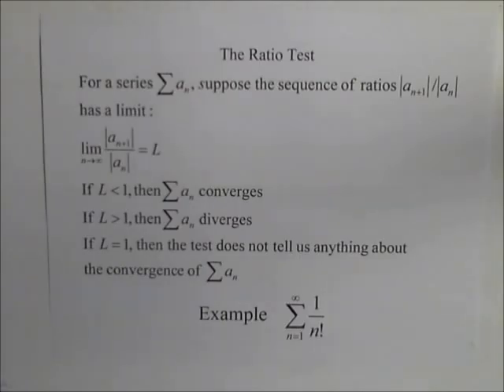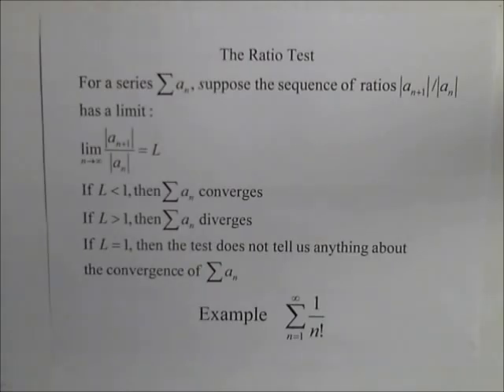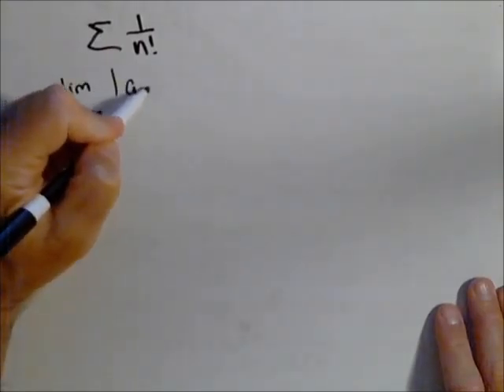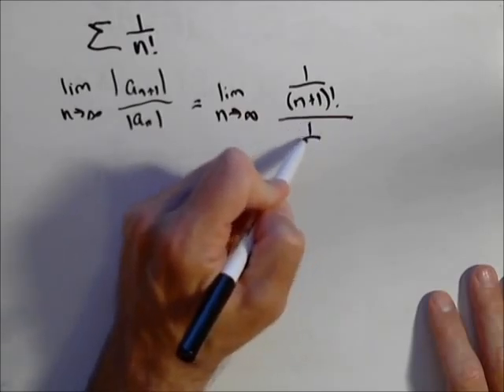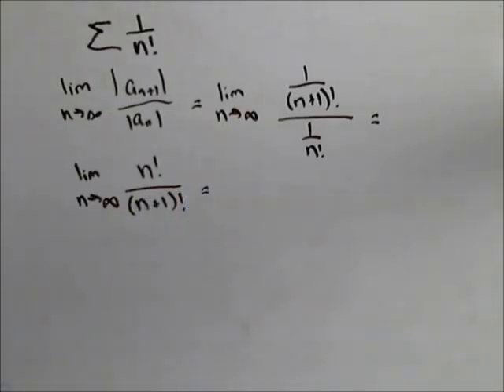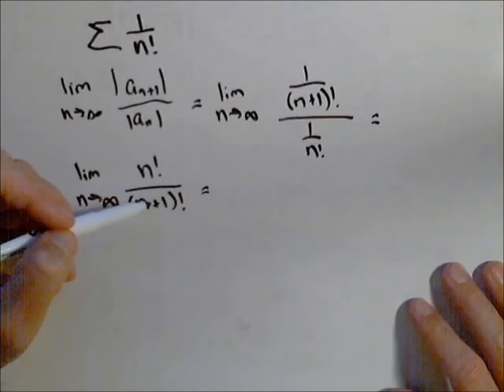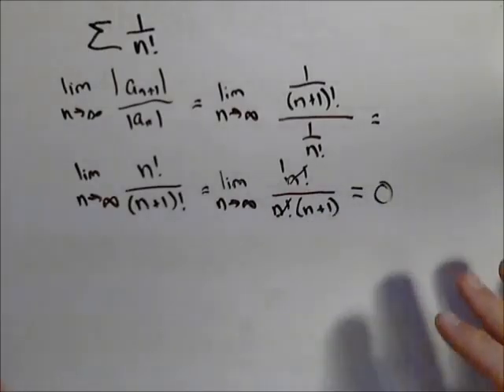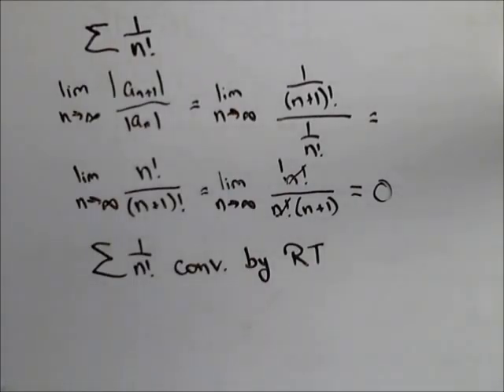Intro to Using the Ratio Test for Series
There are also online lessons you can try.
In this video we discuss the ratio test and apply it to a basic example to show convergence.